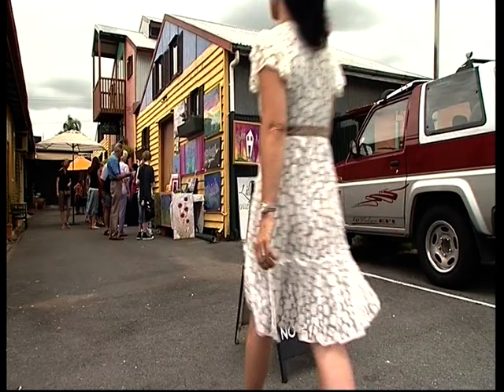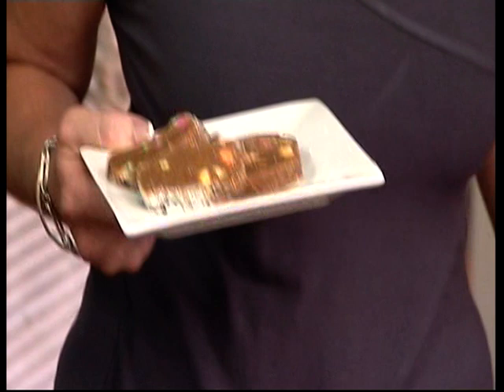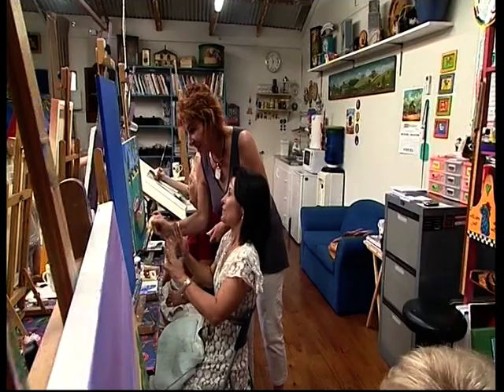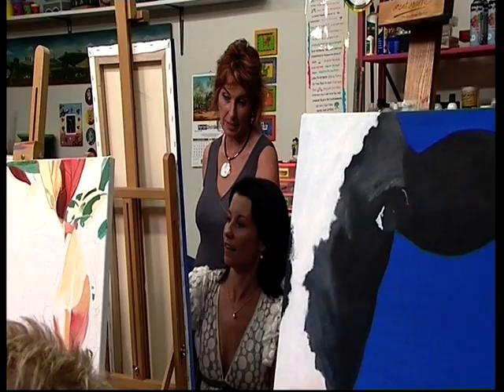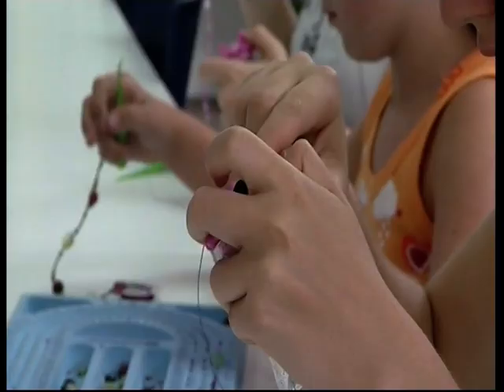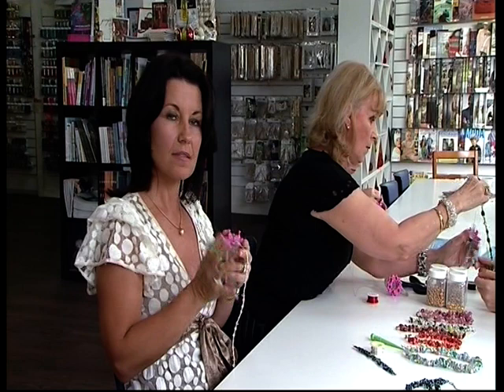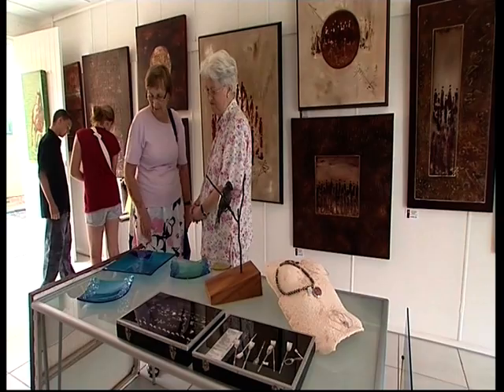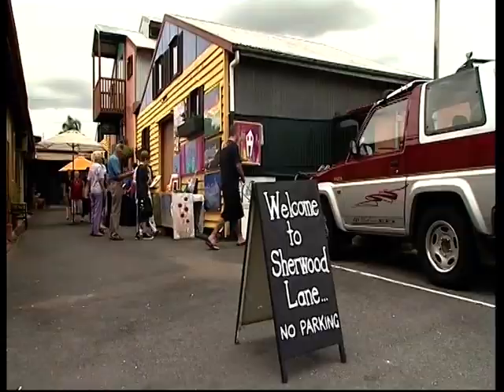Lilly-Lee Gallery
Lilly-Lee Gallery offers a variety of art classes in Brisbane. In 2009 they were showcased on the Great South East. The have changed their format since relocating to what was the Graceville Gallery premises.